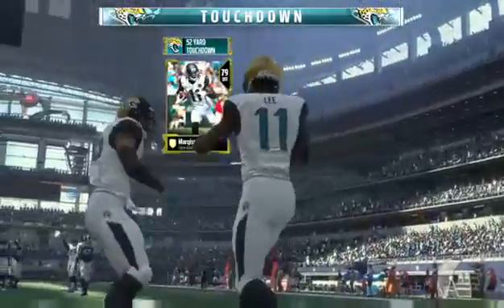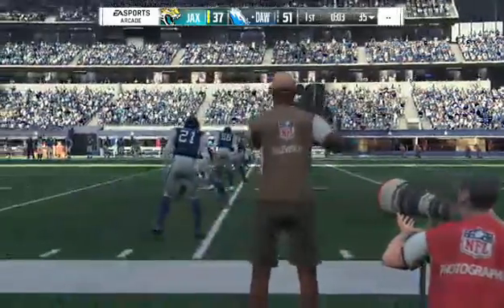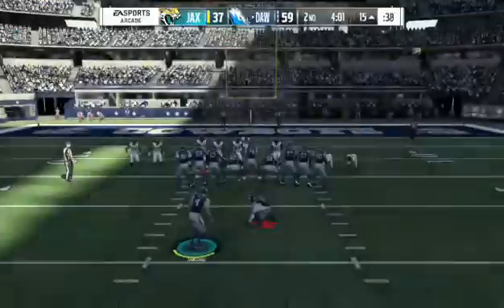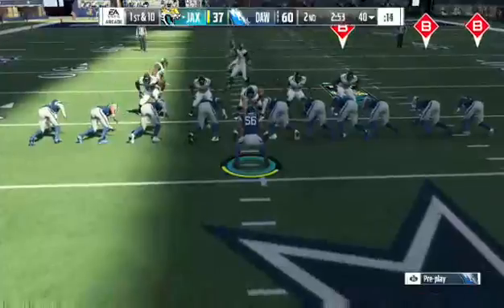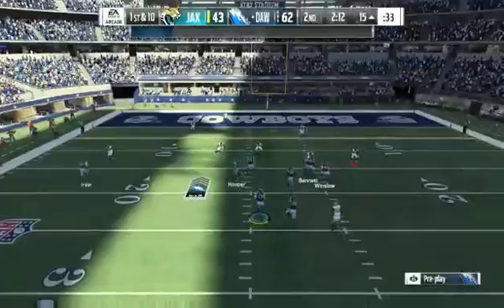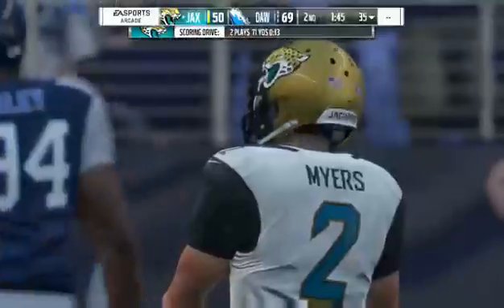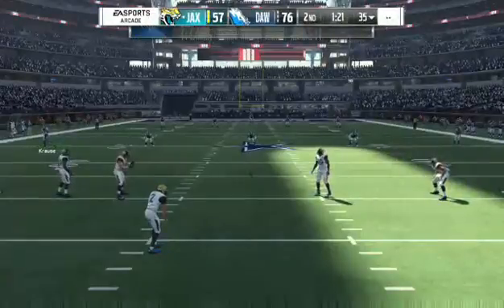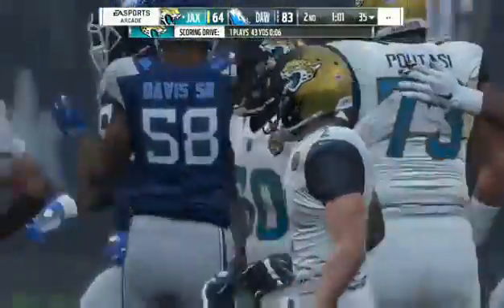Dan Marino MUT Challenge PT 2 (Part 3)